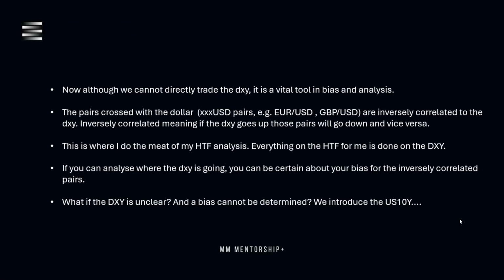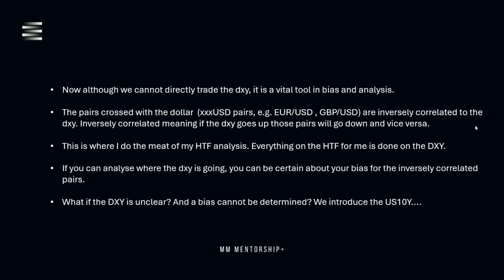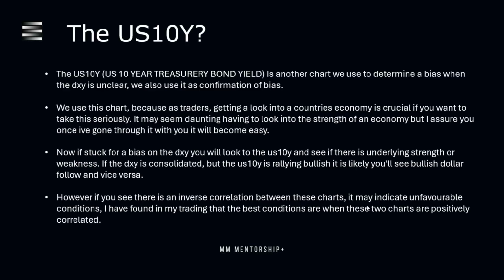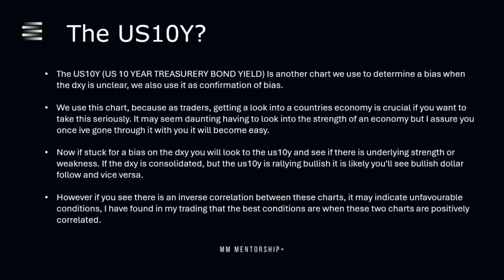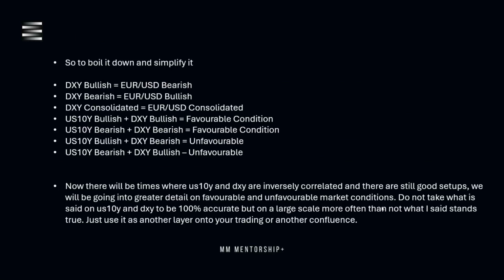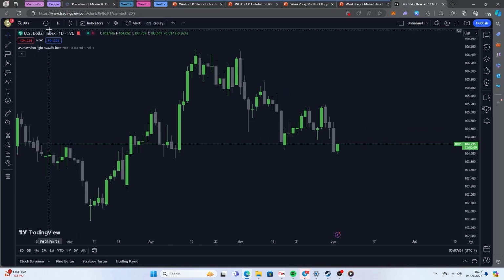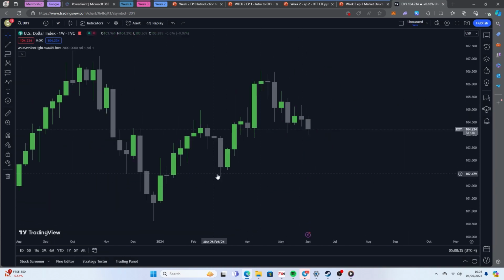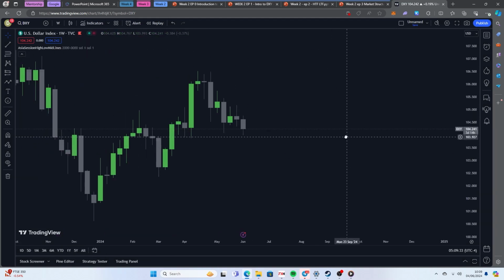MODULE 1 - EP 1 INTRODUCTION TO THE DXY